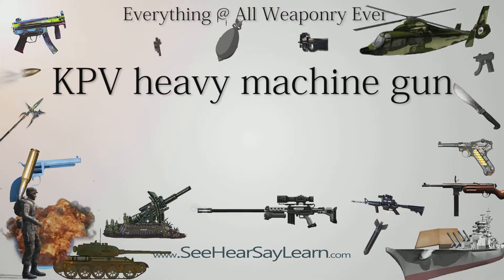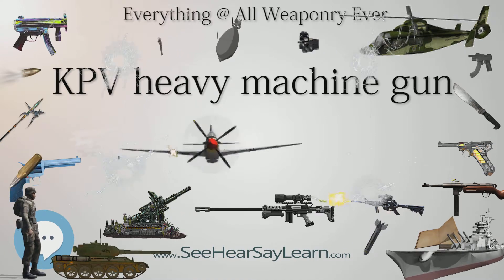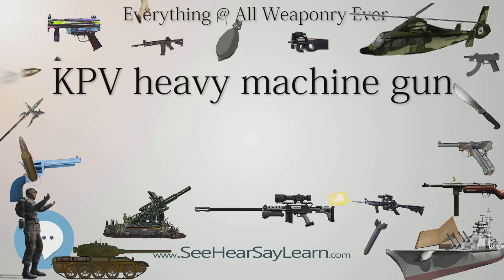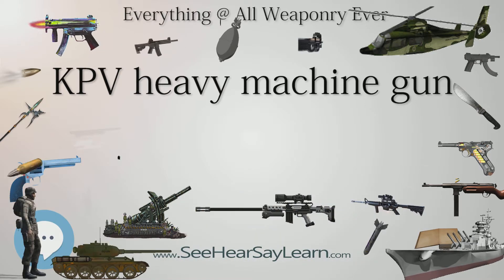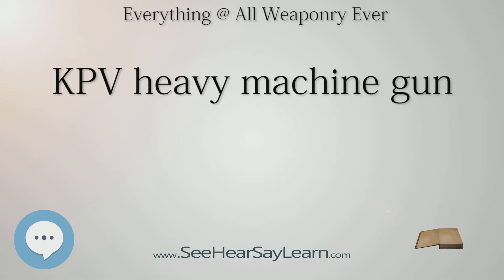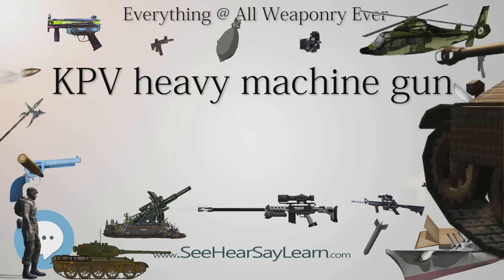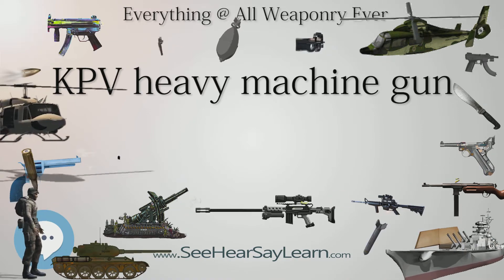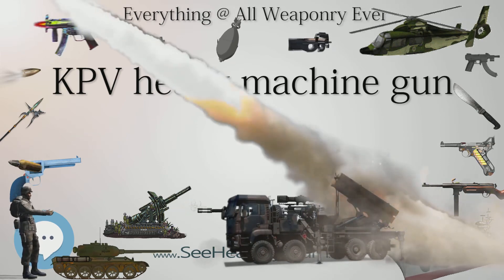KPV heavy machine gun (Everything WEAPONRY & MORE)💬⚔️🏹📡🤺🌎😜✅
This video is about "KPV heavy machine gun". This video series is something special. We're fully delving into all things everything and all things about the everything you could imagine in WEAPONRY. From guns, war, ammo, strategy, bombs, destroyers, air craft carriers to the politics and manufacturers of weapons!!!